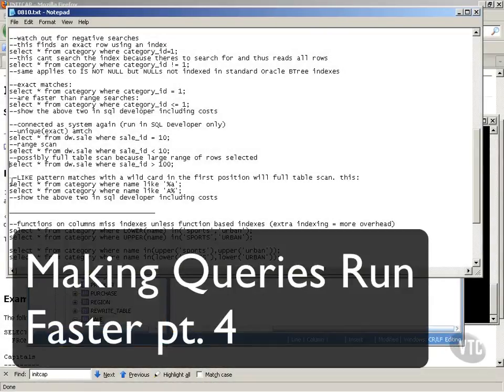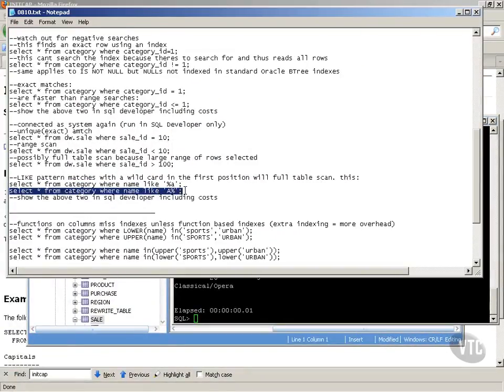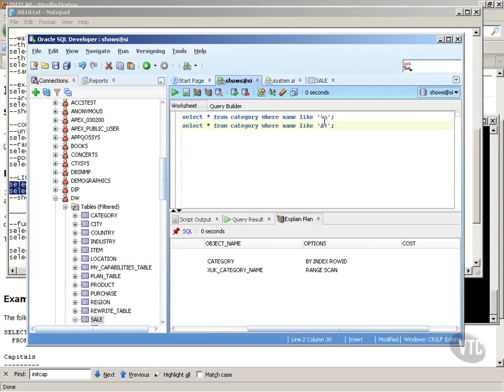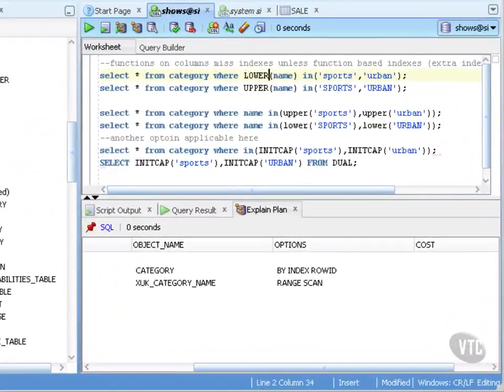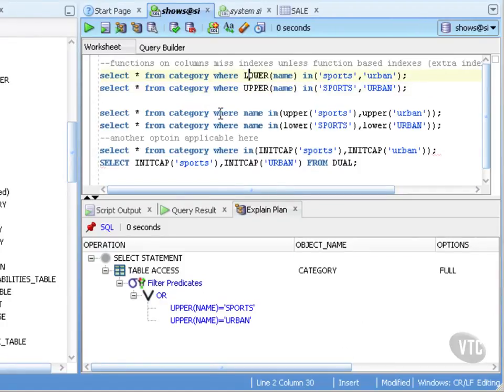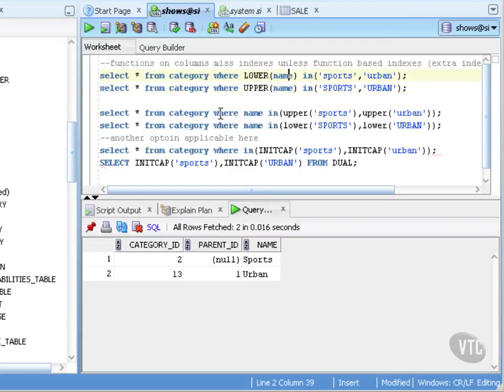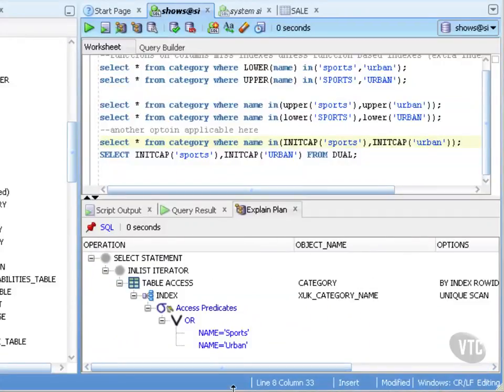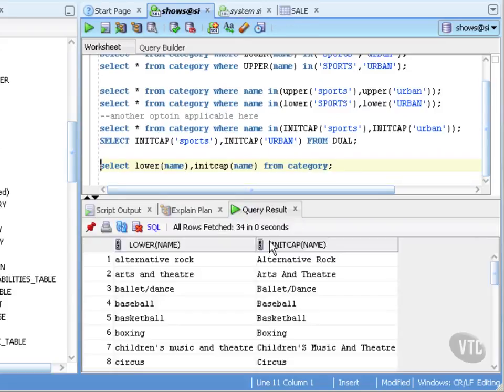91 Making Queries Run Faster pt 4